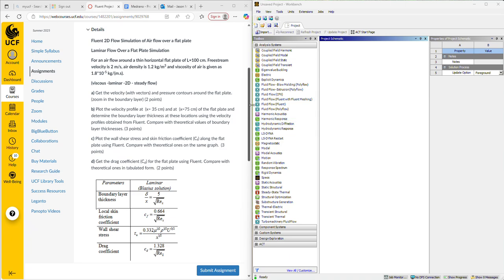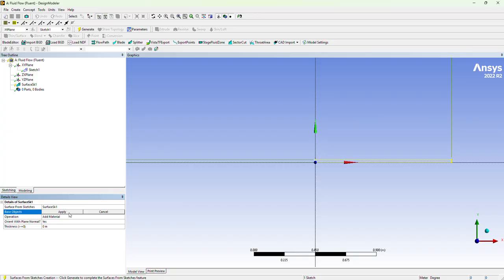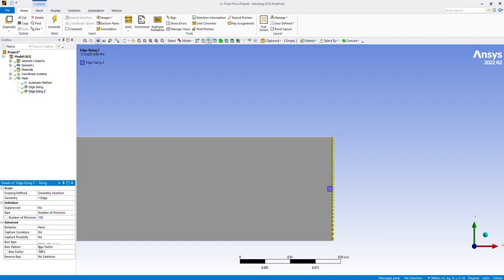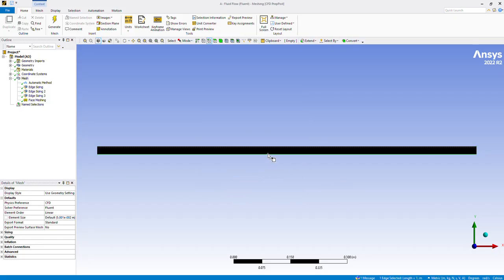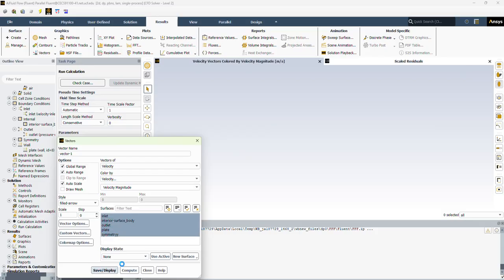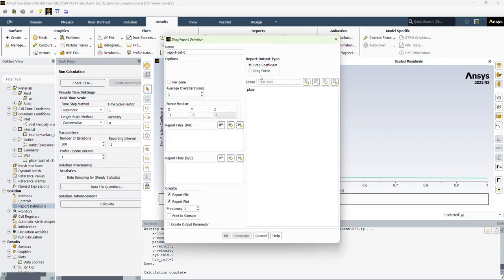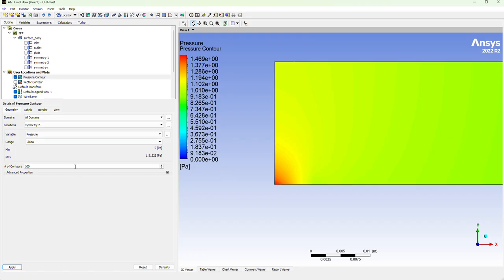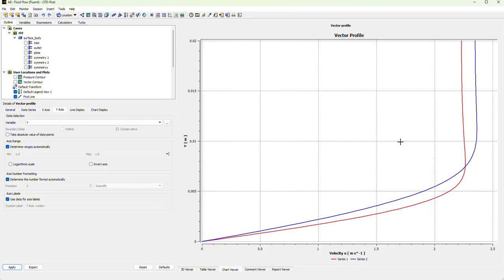Medrano - Project 2